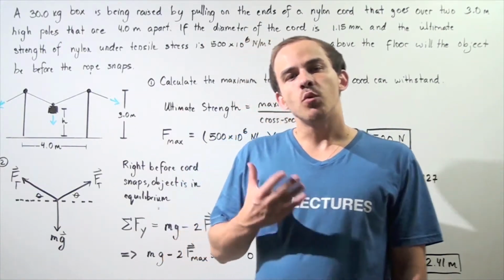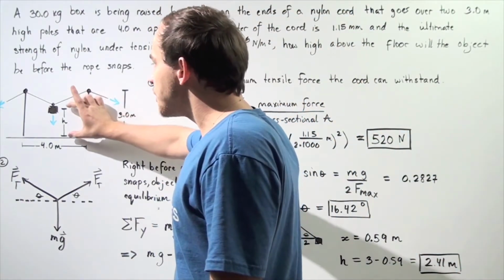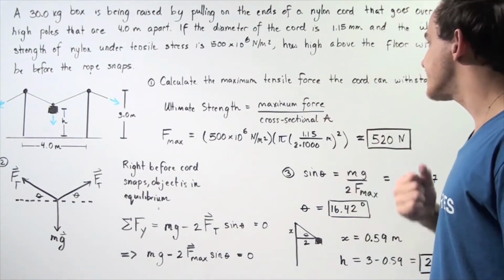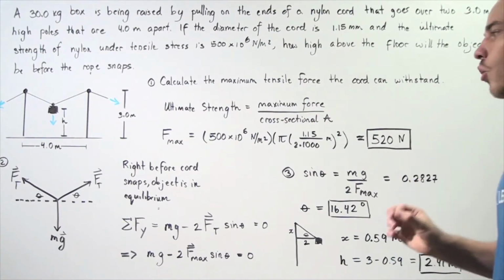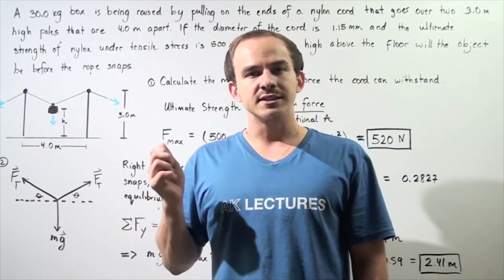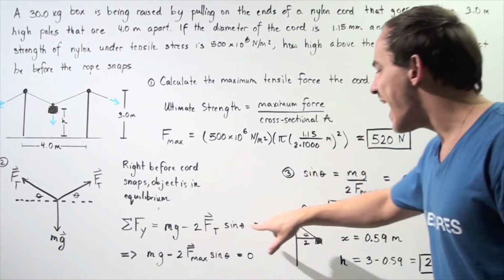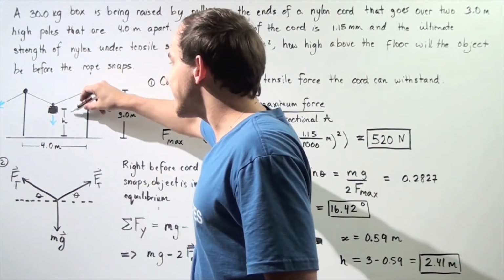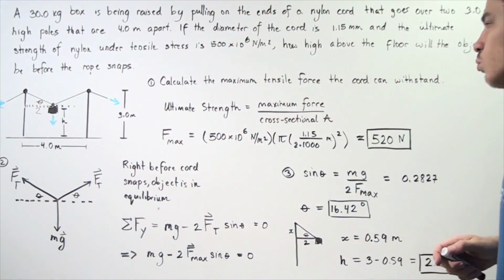Tensile Stress Example @ 2